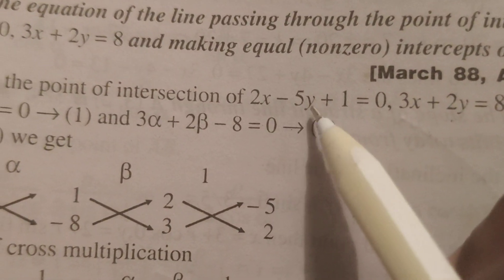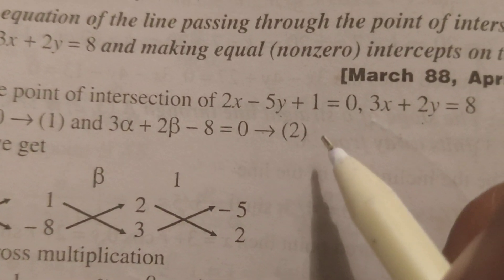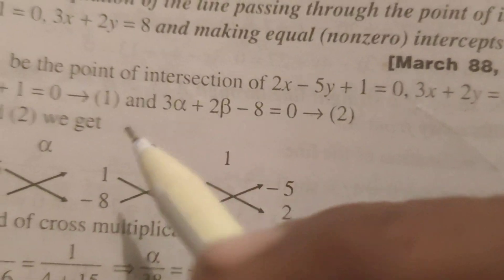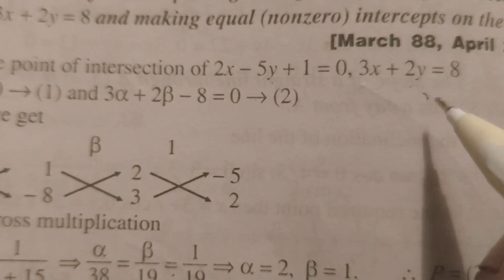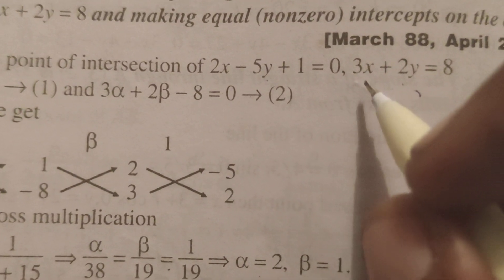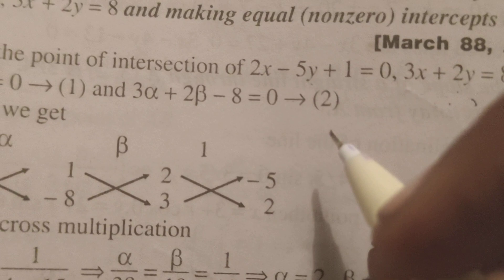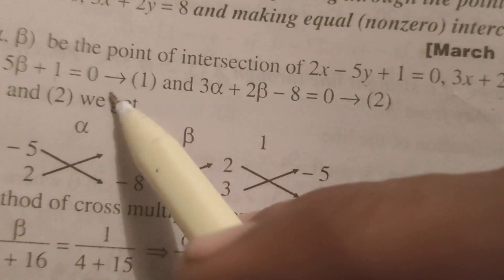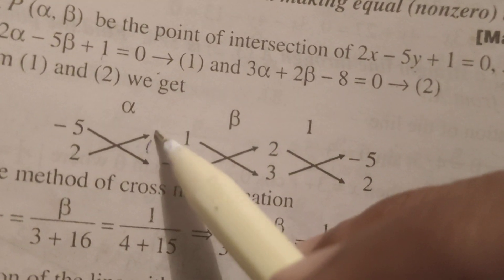Find out equation of intersecting lines